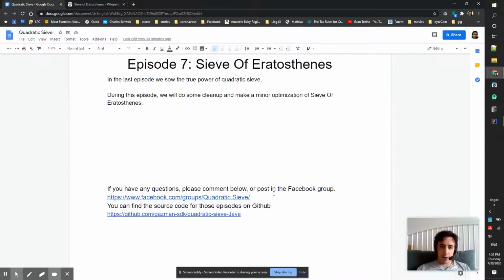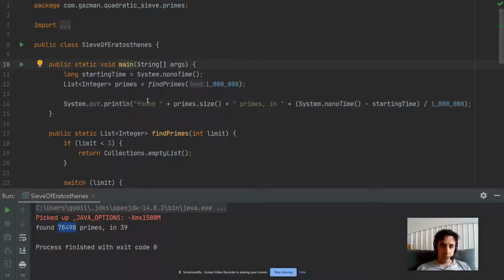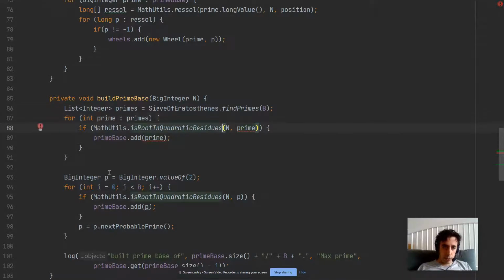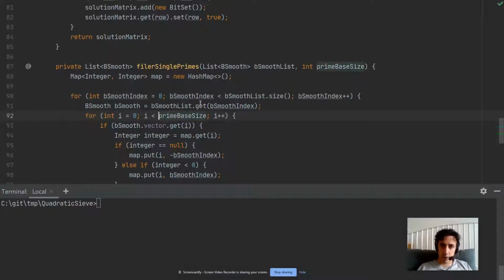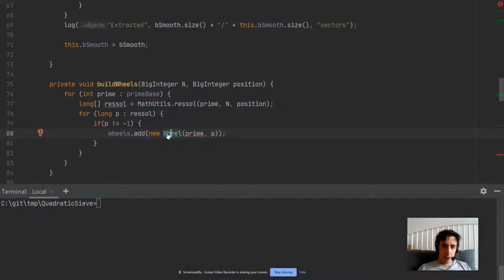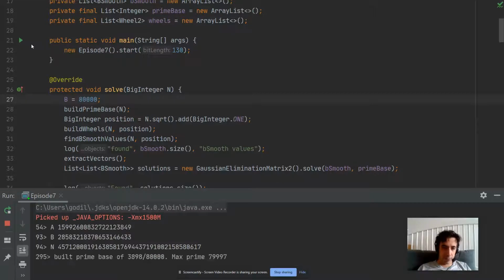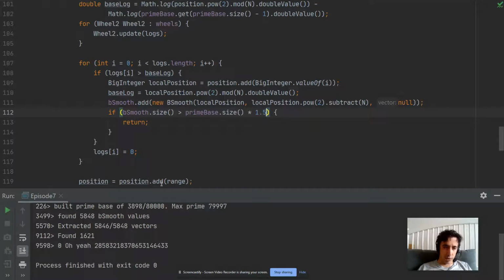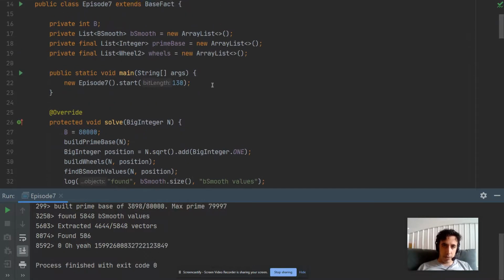E07 Quadratic Sieve Running on Java - Sieve Of Eratosthenes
In the last episode, we sow the true power of quadratic sieve.

During this episode, we will do some cleanup and make a minor optimization of Sieve Of Eratosthenes.